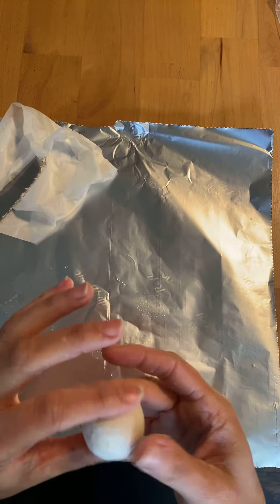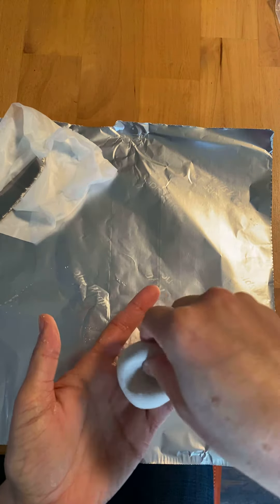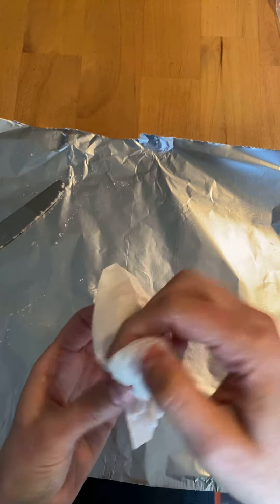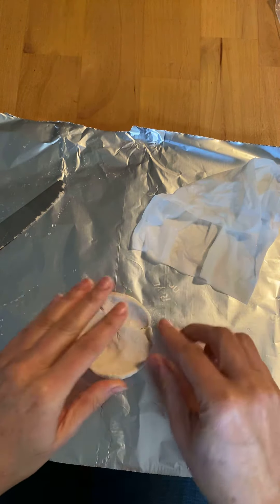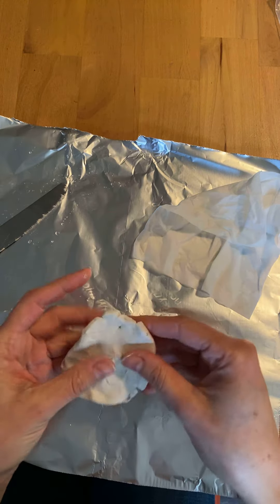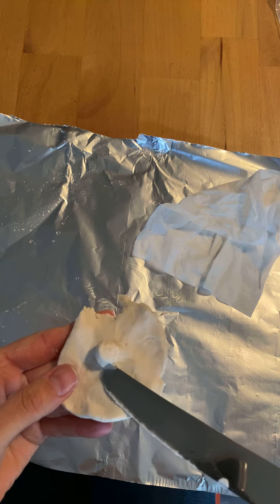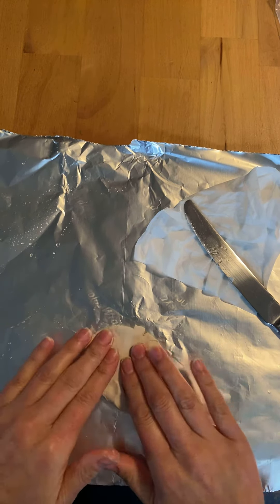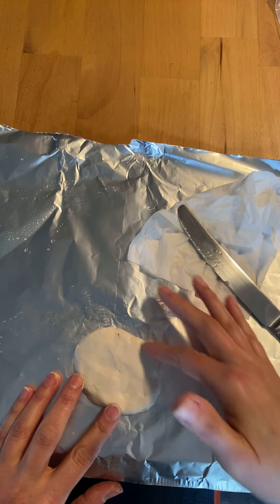December 6, 2020